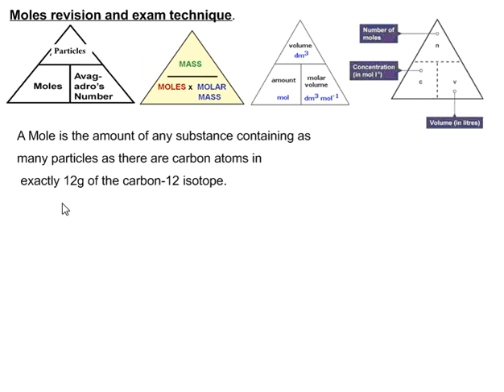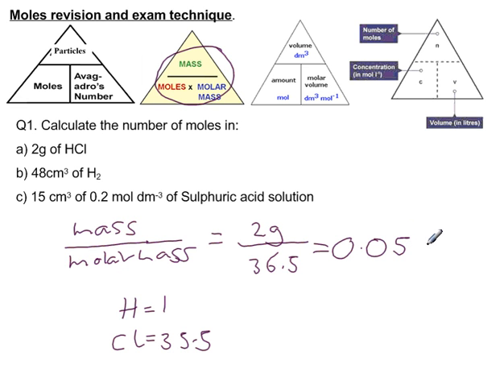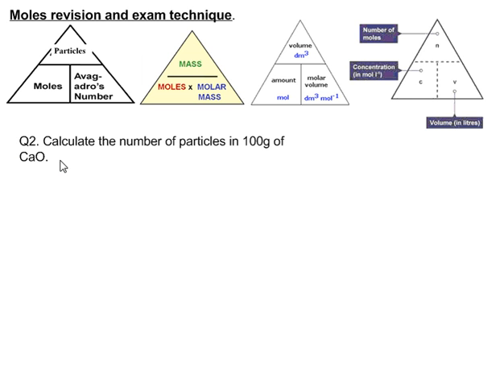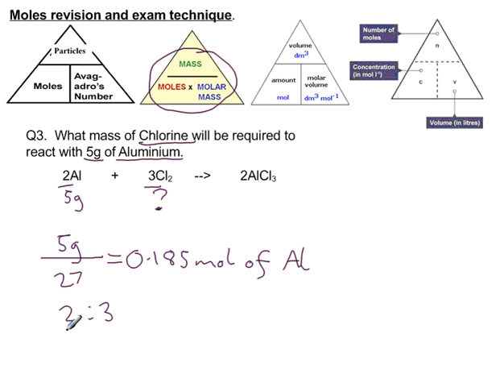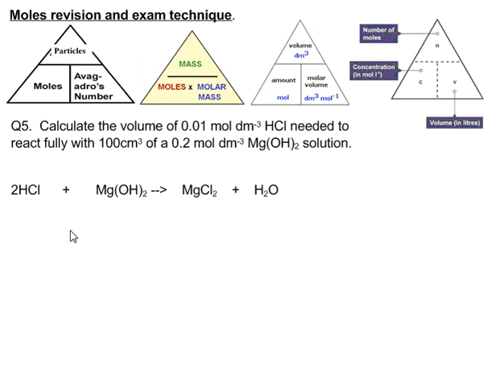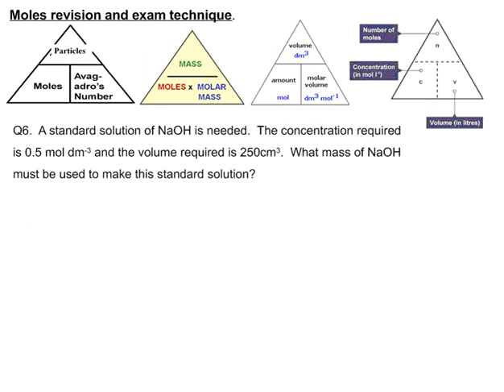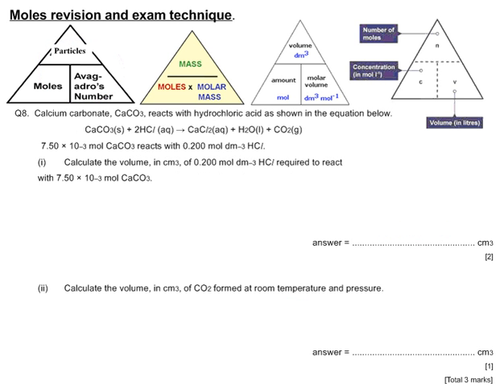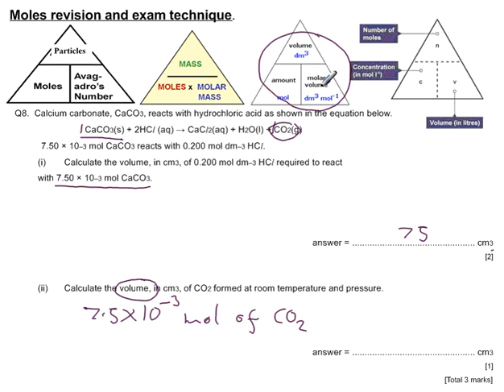Moles revision and exam technique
Moles exam questions require you to select the correct equation and pick out key information from the question.